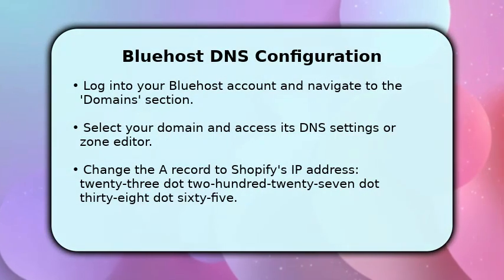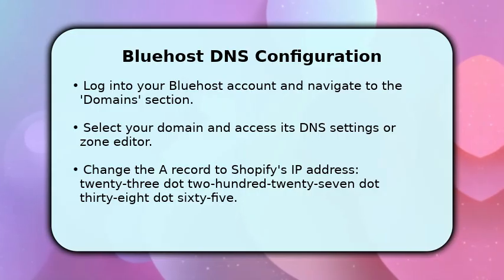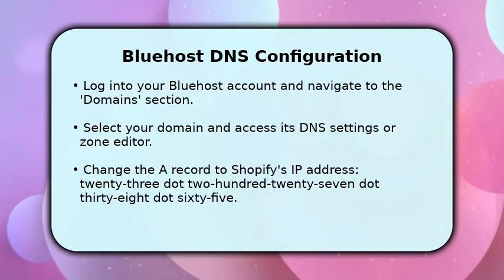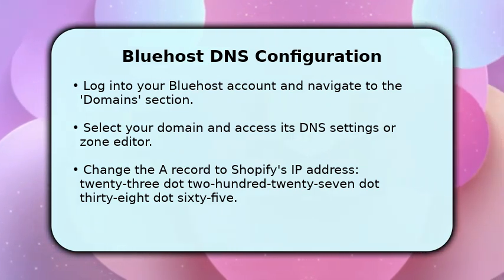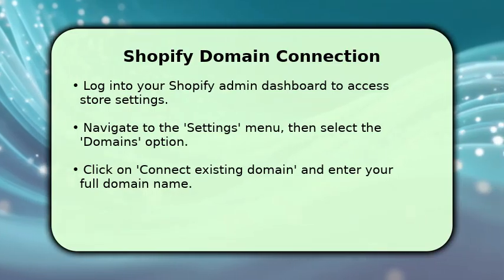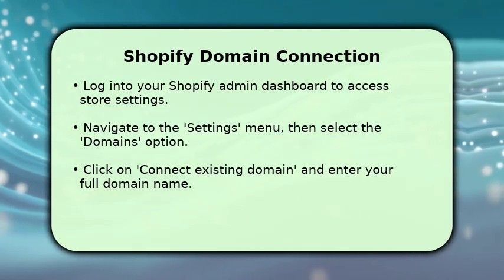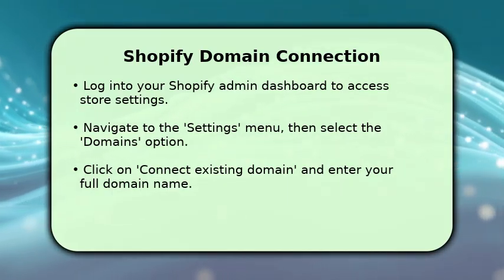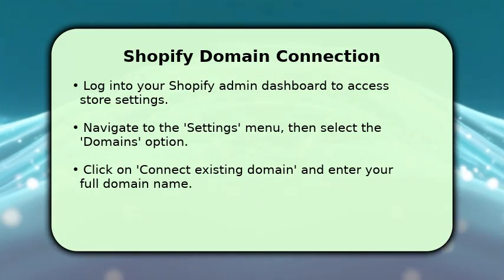How To Connect Bluehost Domain To Shopify - Full Guide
▸ (x) Are you struggling to connect your Bluehost domain to Shopify? Look no further! In this comprehensive guide, we'll walk you through the step-by-step process of linking your Bluehost domain to your Shopify store. From setting up DNS records to verifying domain ownership, we've got you covered. Whether you're a seasoned e-commerce owner or just starting out, this video will provide you with the knowledge and confidence to successfully connect your domain to Shopify.